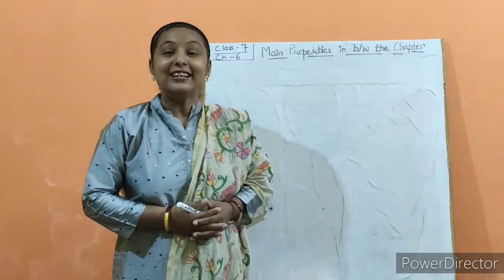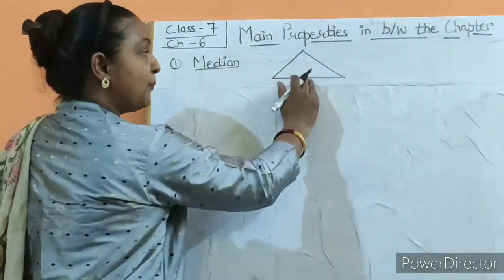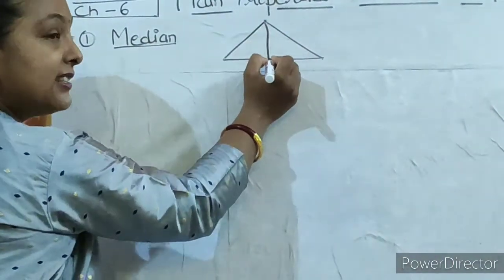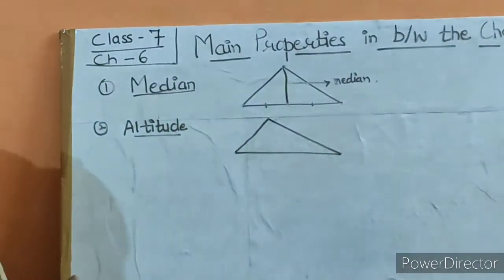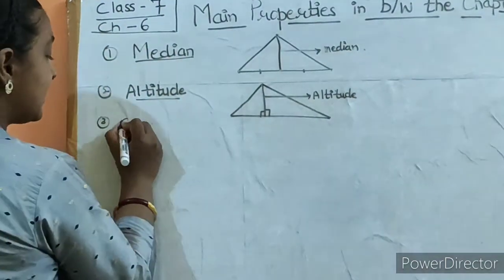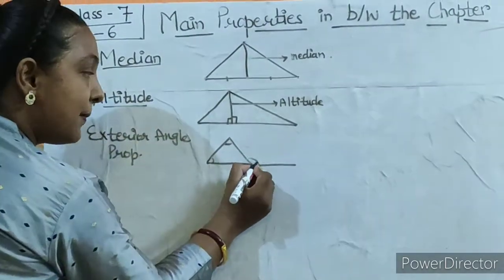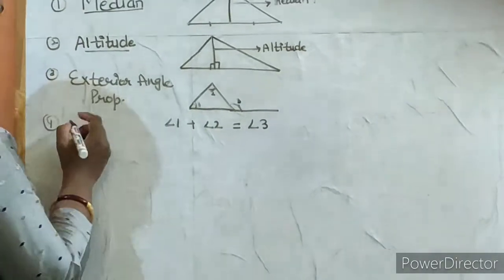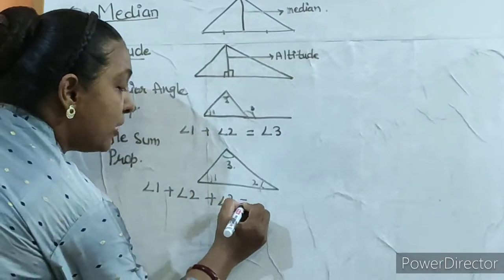Class7 (NCERT solution ) of ch.6(properties of triangle - mean ,median ,altitude etc.)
Explanation of ch.6 properties of triangle in between the ch. Hope you like it.